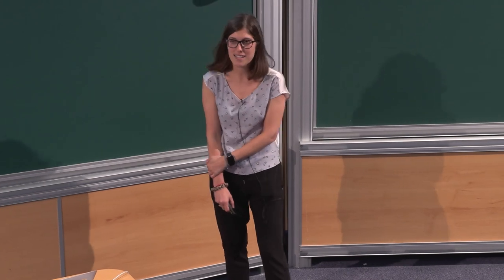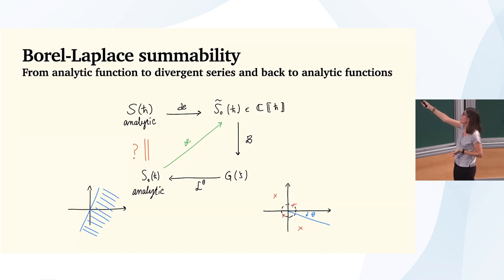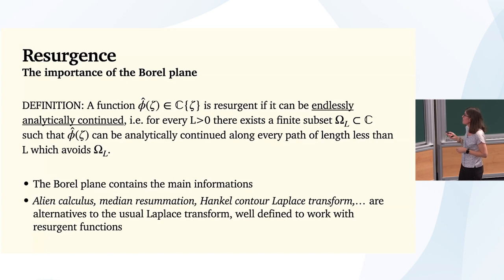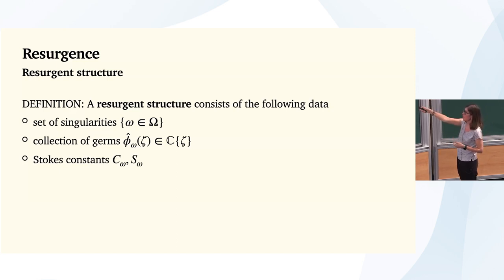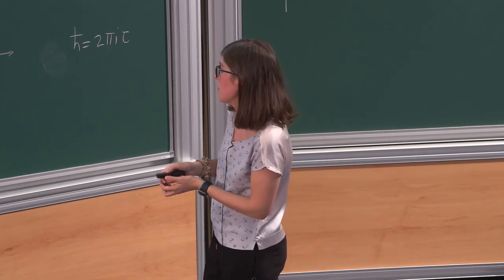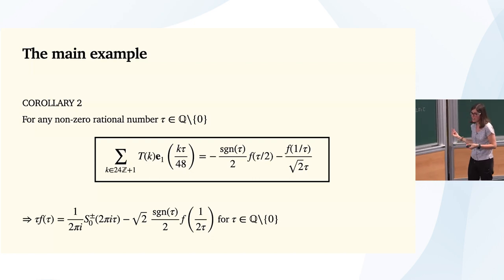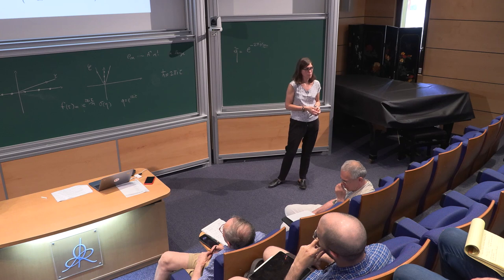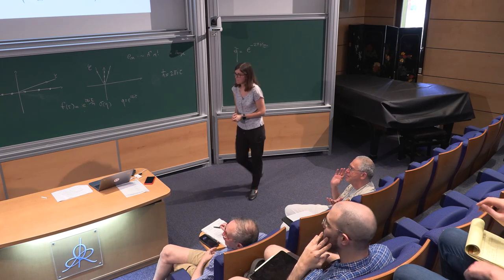Veronica Fantini - q-series, Resurgence and Modularity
In Zagier's paper titled "quantum modular forms", one of the first examples of quantum modular form is related to the q-series\n$$\n \\sigma(q)=1+\\sum_{n=0}^\\infty (-1)^n q^{n+1} (q)_n\n$$\nfrom Ramanujan's "Lost" Notebook. In this talk, I will discuss the resurgent structure of the formal power series associated with the q-series $\\sigma(q)$: it is a simple resurgent structure which conjecturally encodes the modularity properties already studied by Zagier.\nFurthermore, the same resurgent structure appears when considering formal power series associated to other q-series, such as the Kontsevich--Zagier q-series for trefoil and the q-series coming from the fermionic spectral traces of quantum-mechanical operators related with the quantization of the mirror curve of toric CY 3-folds (recently studied by C. Rella arXiv:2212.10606). Hence we expect to find analougus modularity properties by studying their resurgent structures.